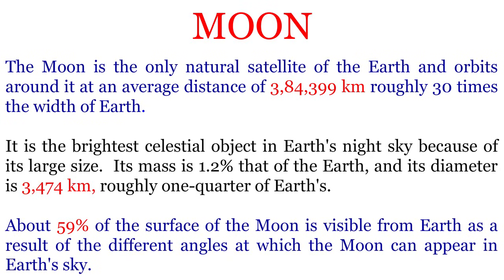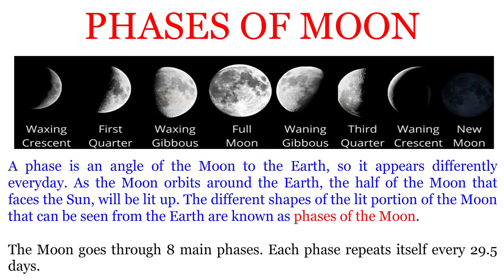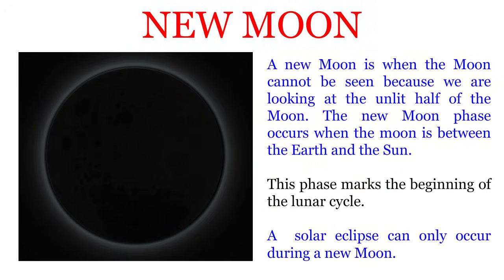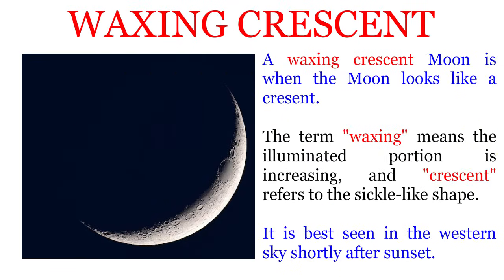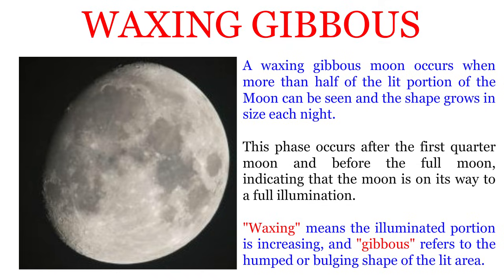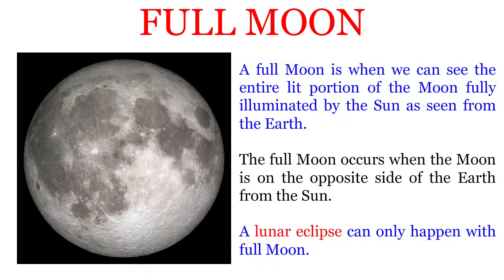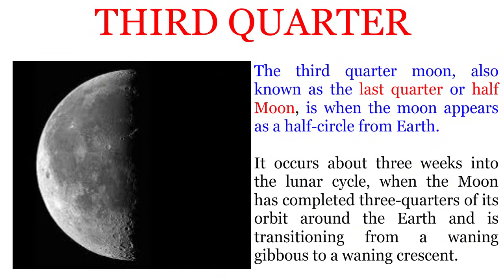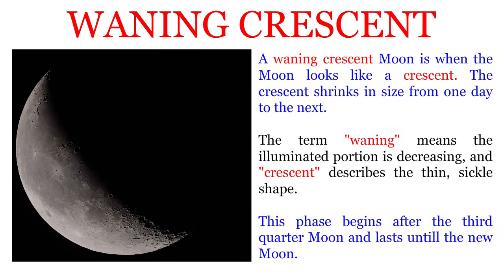“Phases of the Moon Explained for Kids | Moon Phases Educational Video” | AeKaey Creations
Hey Guys,

I am back with another educational video on my YouTube Channel for kids.

🌕✨ Welcome to AeKaey Creations!
In this educational video, we explain the 8 Phases of the Moon in a simple, easy-to-understand way, perfect for kids, students, and beginners.
Learn how the Moon changes its shape every night and discover why these phases occur.

In this video, you will learn:
✔ What are the Phases of the Moon
✔ Why the Moon appears to change shape
✔ All 8 Moon Phases – New Moon, Waxing Crescent, First Quarter, Waxing Gibbous, Full Moon, Waning Gibbous, Last Quarter, Waning Crescent
✔ Simple explanation
✔ Fun and easy learning for school projects & science classes

This video is ideal for:
🎓 Students
📚 Teachers
🌙 Space lovers
🎥 Kids learning science